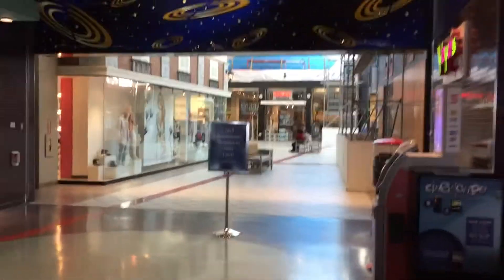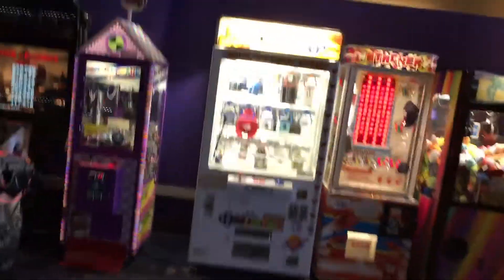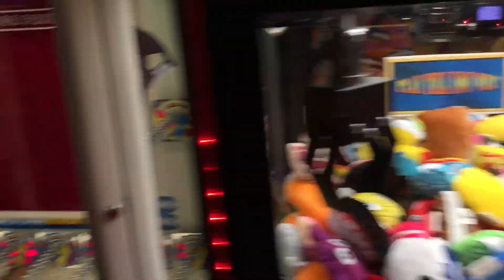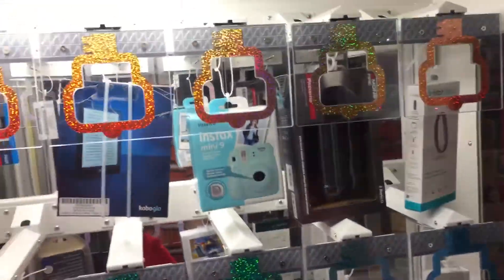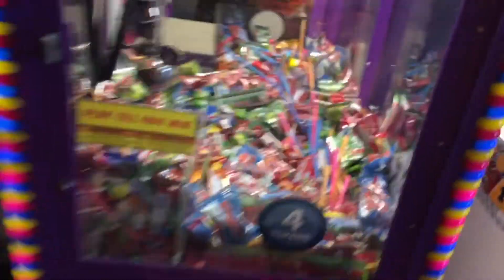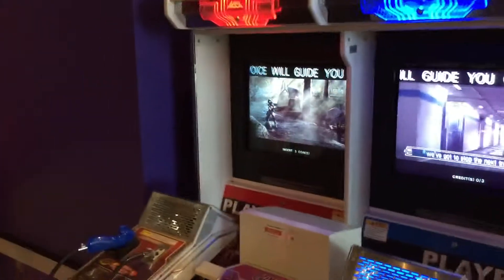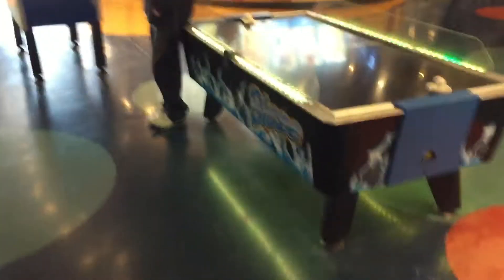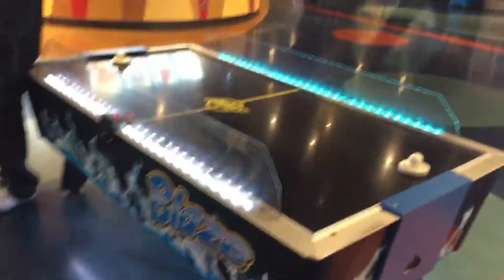devonshire mall windsor update 2018